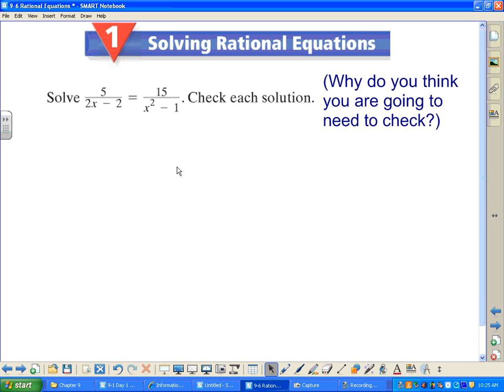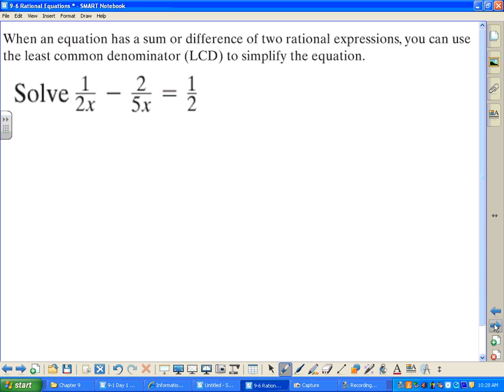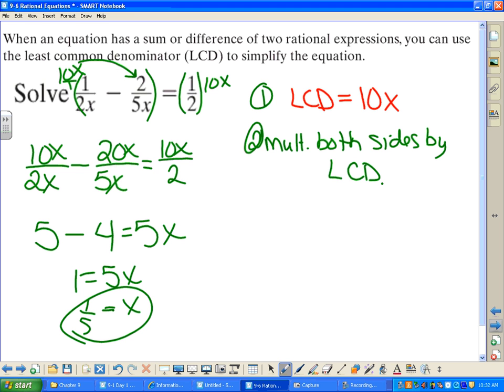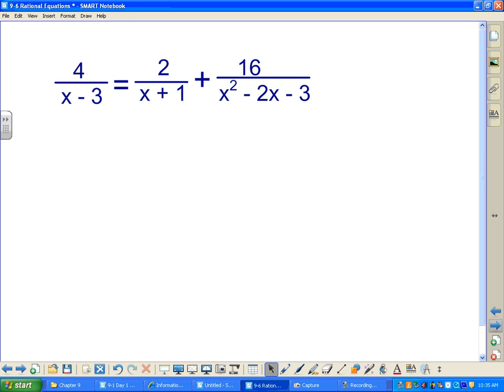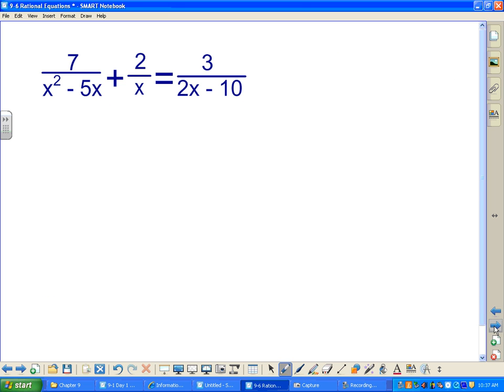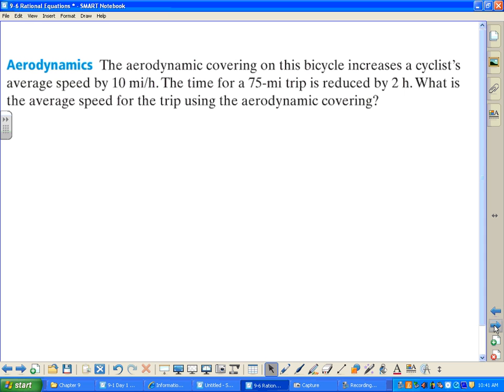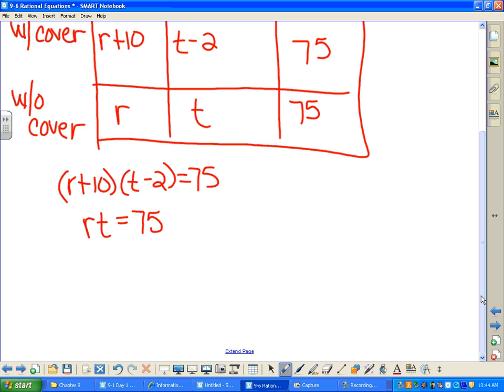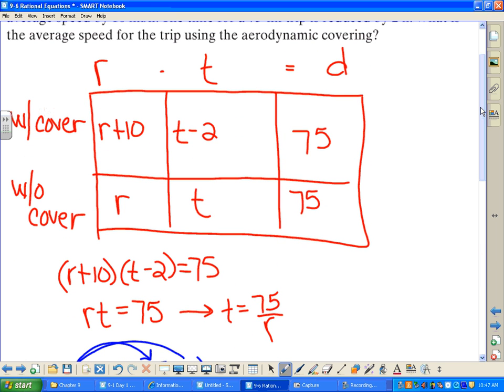Solving Rational Equations